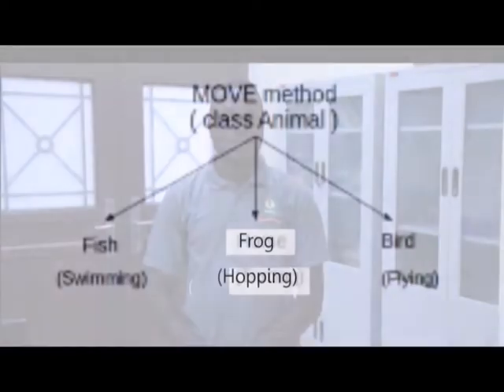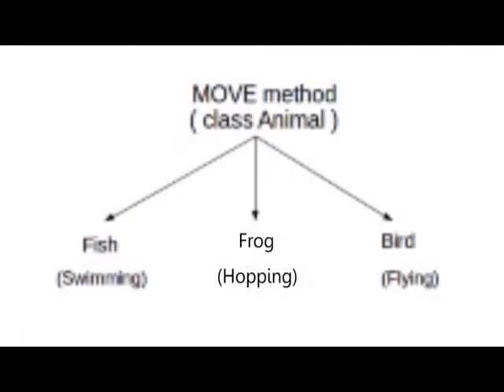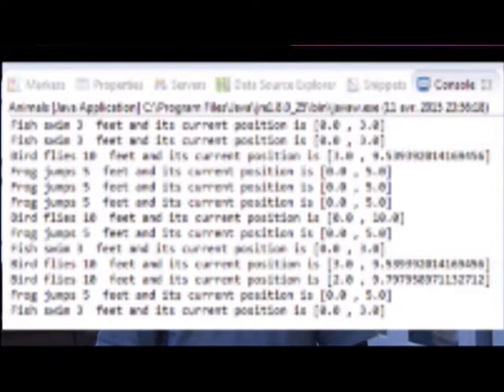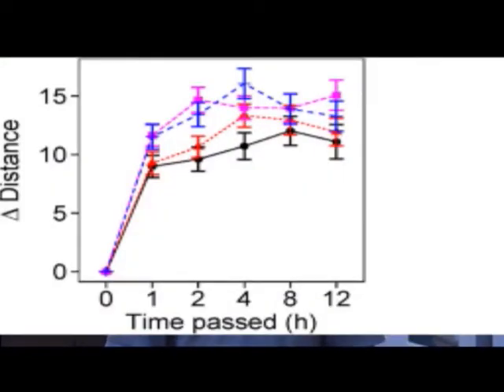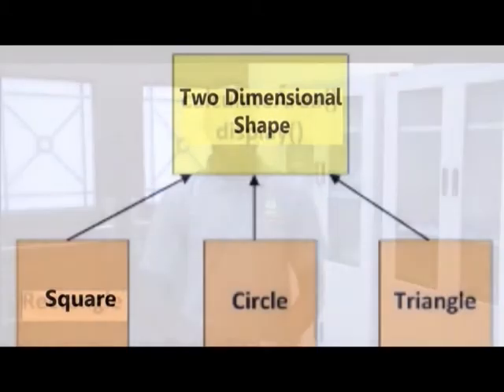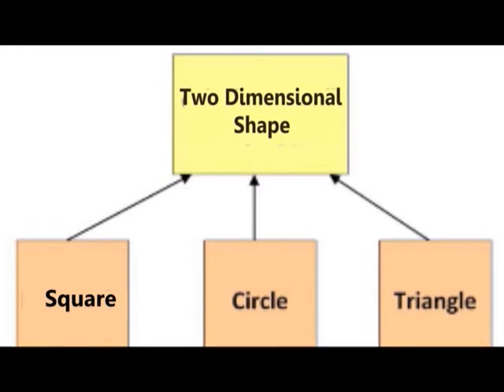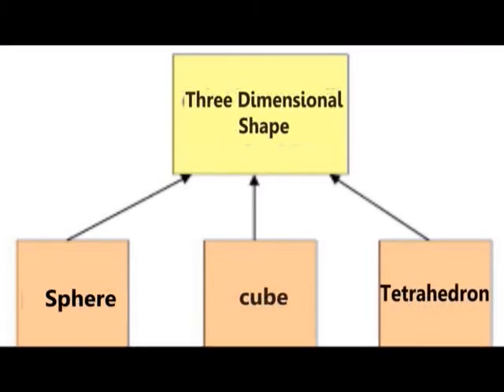JAVA LECTURE PART 9